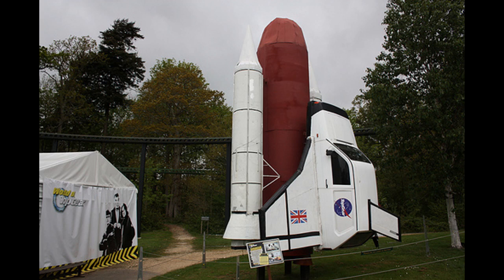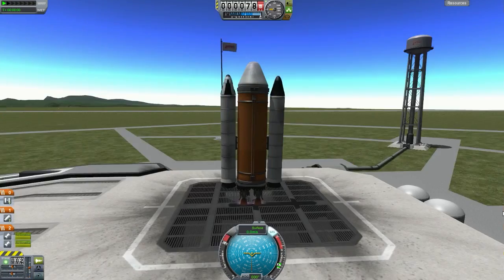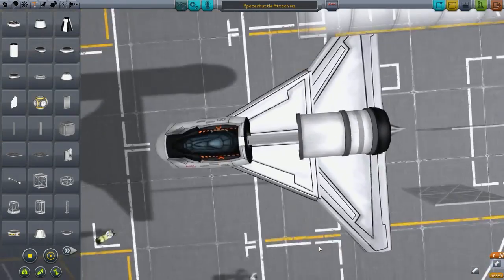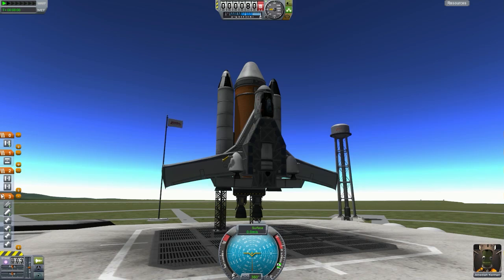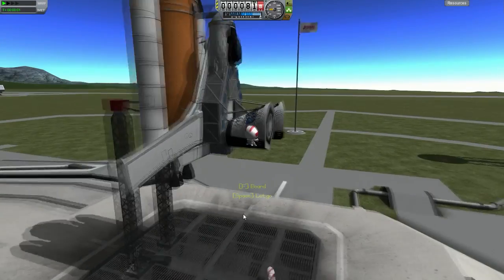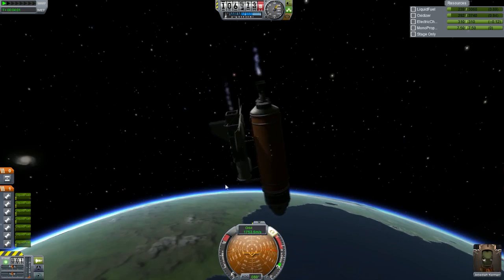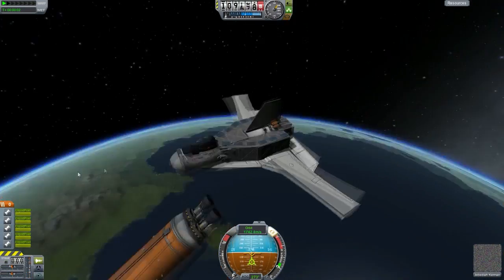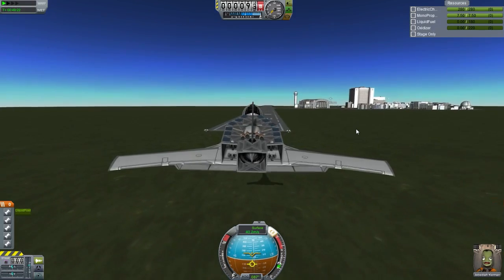KSP : Mini Space Shuttle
Please include-
1. Your name (if you like me to mention you in the video).
2. .Craft Name.
3. Description (of the craft)
4. Craft download link.

PC Specifications

CPU: Intel Core i7 3770
Cheap Motherboard: Z77-D3H
Storage: 1TB HDD
Graphics card: Nvidia GTX660

Video Credits